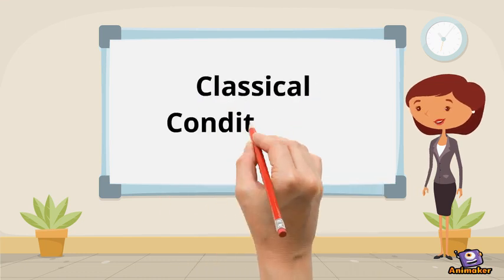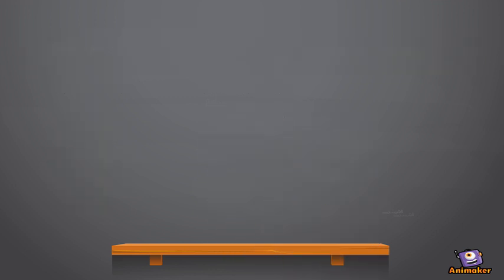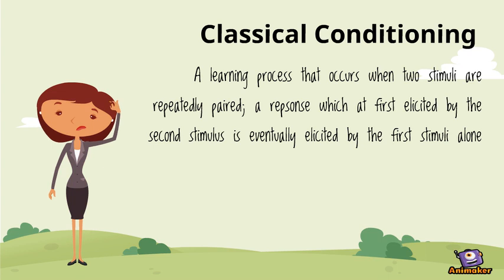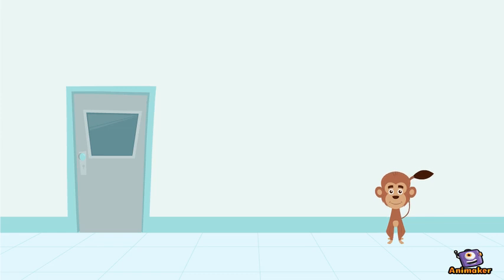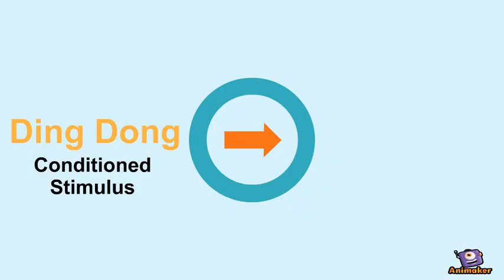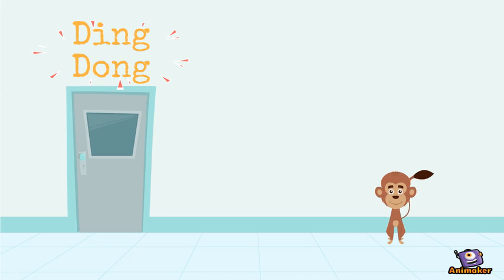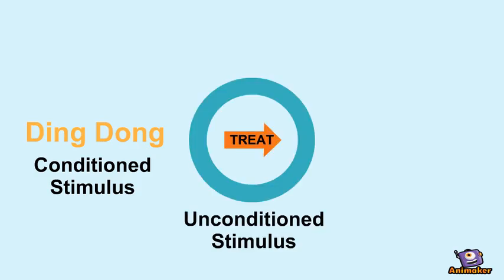Classical Conditioning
Animated Video created using Animaker Intro to Classical Conditioning through animation